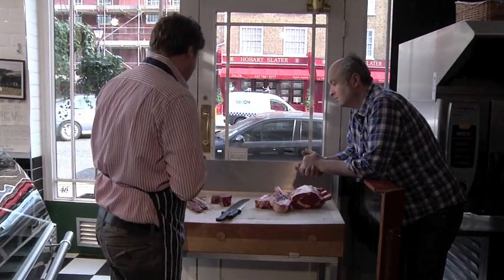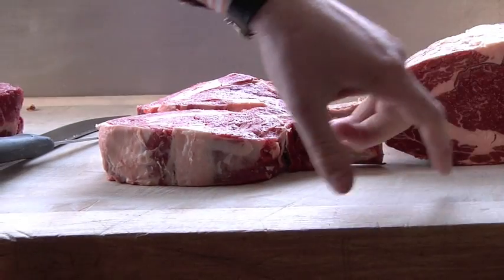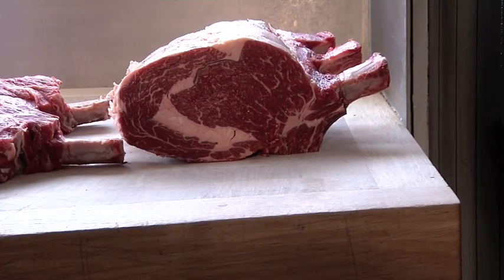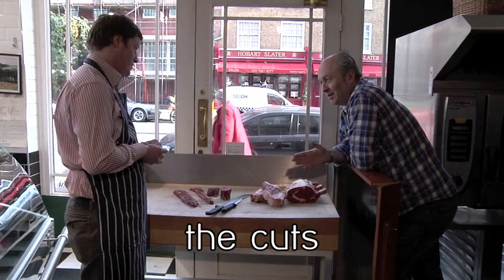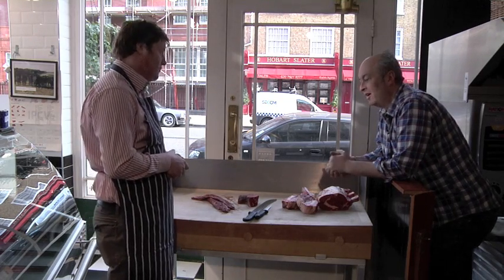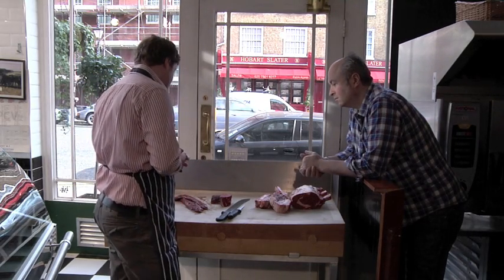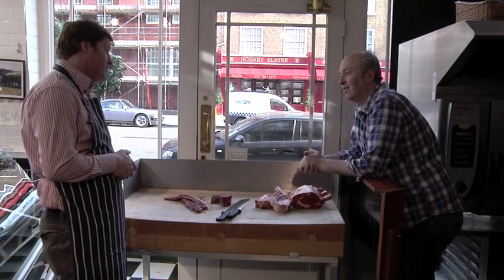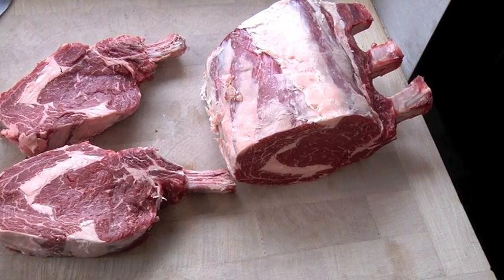Steak Frites - Mastering the Cuts: 5. Raw Essentials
In part 4 of Steak Frites - Mastering the Cuts, Darragh O'Shea, he of the great London butcher shop O'Shea's of Knightsbridge, pulls out his finest grass-fed, dry-aged beef and explains how to recognise top quality by colour and cut. His personal favourite amongst the three cuts he presents to Racine chef Henry Harris for the steakfrites is not the prized côte de boeuf nor the pristine filet but rather the underrated, working-class onglet. He's proud to call that flavour-packed thick skirt the "Steak O'Shea".

Steak Frites - Mastering the Cuts: Part 4. Béarnaise

Steak Frites - Mastering the Cuts: Part 6. Côte de Boeuf